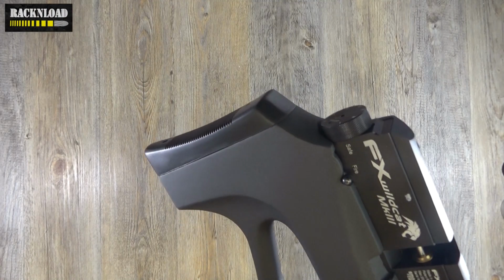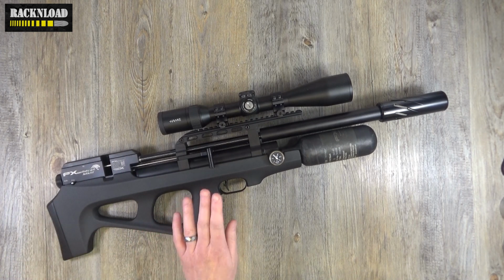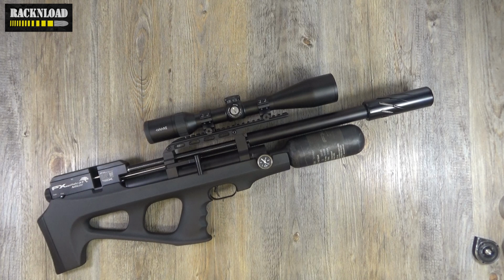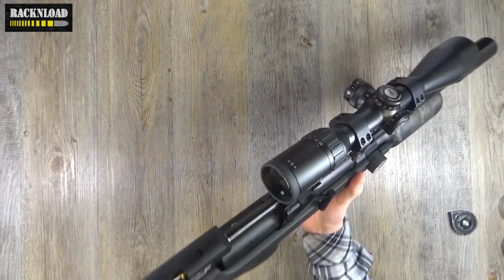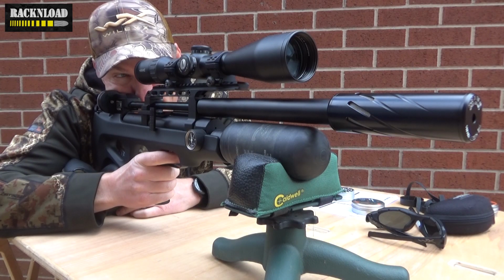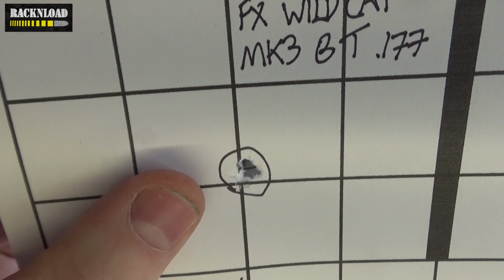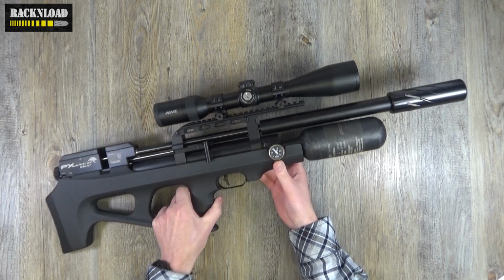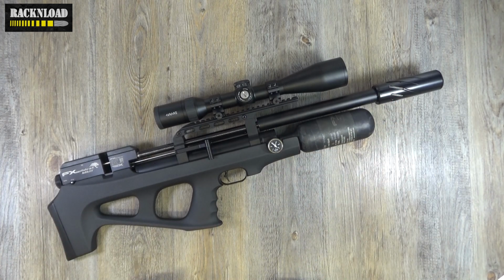FX Wildcat MK3 BT **FULL RACKNLOAD REVIEW**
The Wildcat from FX just got even better! More power and a bigger shot count!